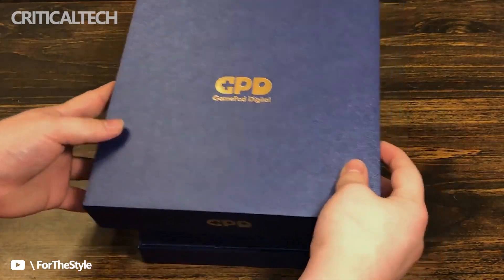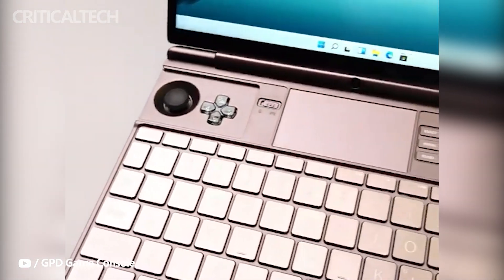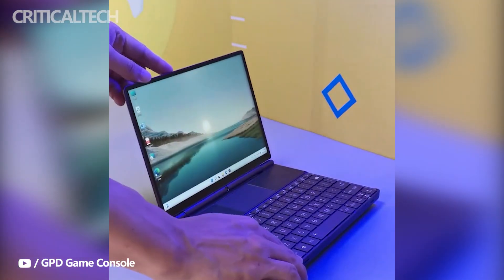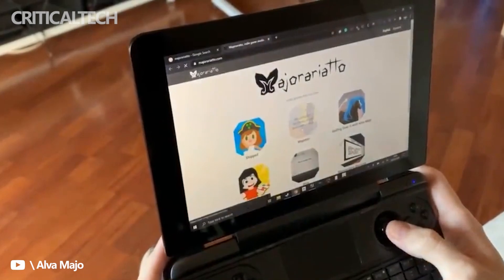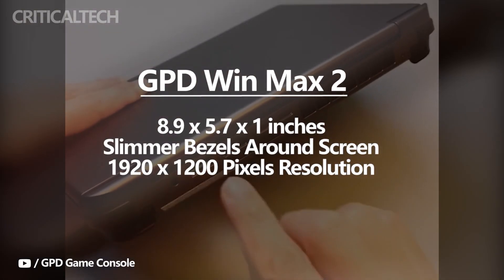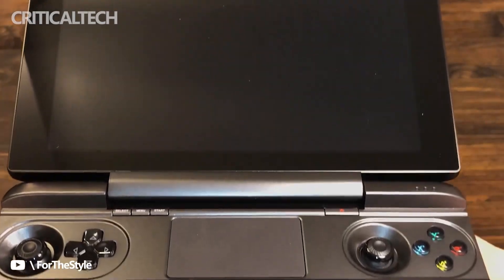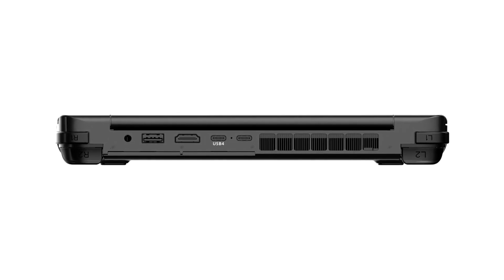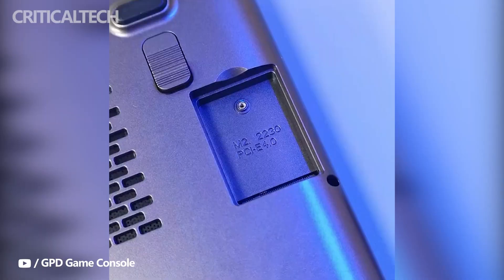GPD Win Max 2 | Which Chipset Is Better Intel Core i7-1280p or AMD Ryzen 7 6800U?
The Chinese company GPD, which specializes in compact gaming devices, has introduced a new portable laptop GPD Win MAX 2. The model is available with Intel Core i7-1280p or AMD Ryzen 7 6800U, graphics, respectively - Intel Iris Xe or Radeon 680M.

The laptop received up to 32 GB of RAM and an updated QWERTY keyboard, game controllers and two SSDs. The model has dimensions of 22.6 x 14.7 x 2.54 centimeters, as well as thin display frames. It was first announced in March 2022 and will be available as part of a crowdfunding campaign later this year.

Configurations with 16 GB of RAM and 1 TB SSD, as well as 32 GB of RAM and 2 TB SSD are available. The resolution in games is 1920 x 1200 pixels. It uses a touch screen with support for a stylus compatible with the Microsoft Surface Pen Protocol. Versions with Intel use two Thunderbolt connectors, AMD - USB4 with lower power consumption, there is optional support for 4G LTE.

The laptop has a built-in camera, backlit keyboard, active cooling system and four speakers. Covers with joysticks are available, so the device has a varied design. Given the characteristics, the model can be attributed to the premium segment, and this is the price for GPD Win MAX 2 should be expected.